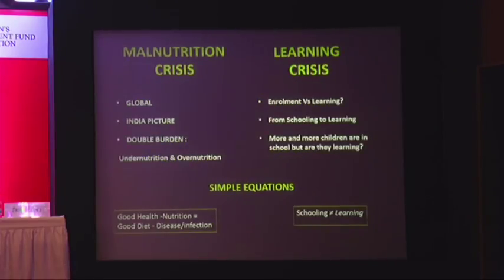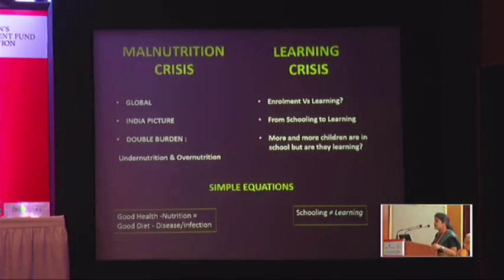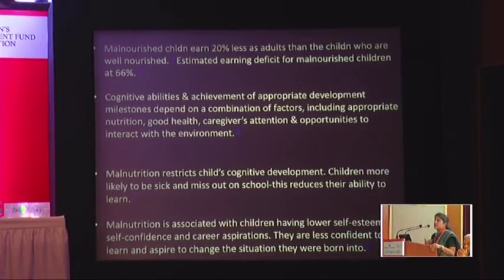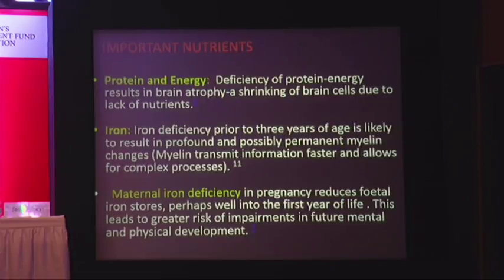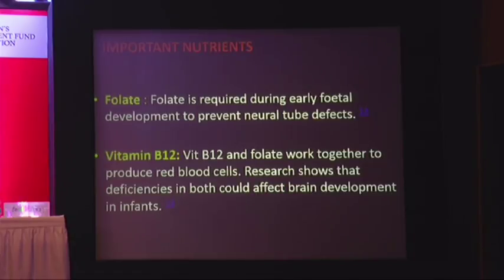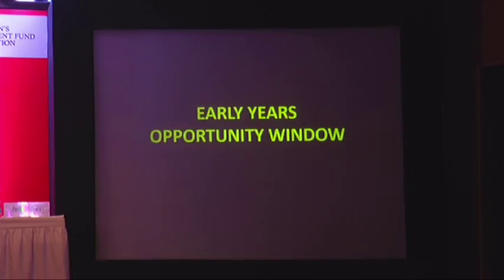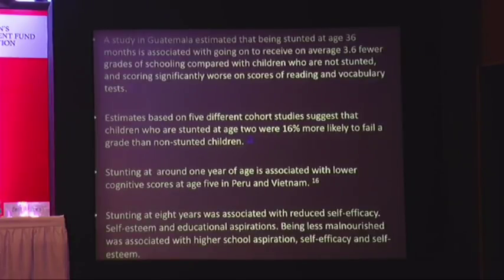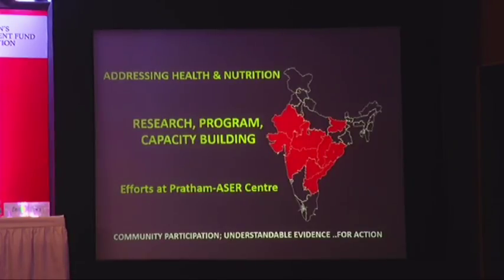CECED NATIONAL CONFERENCE ON SCHOOL READINESS, 20-21 OCT 2011, NEW DELHI I Part 10